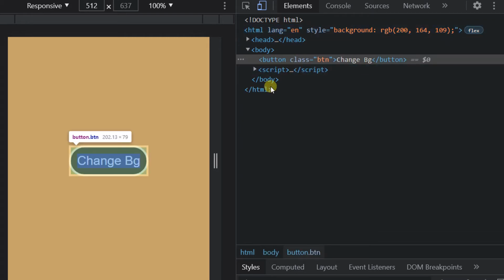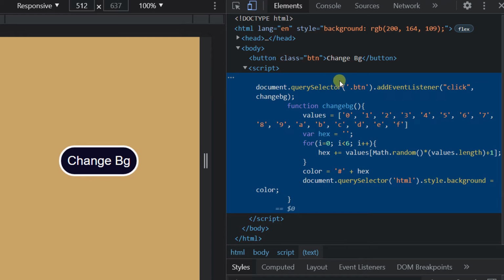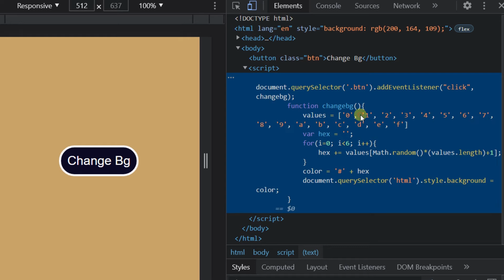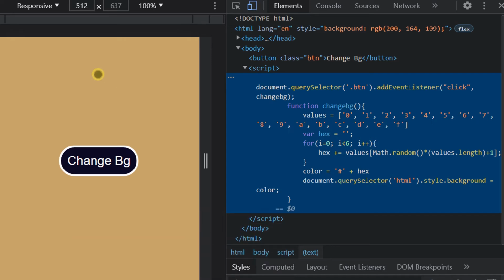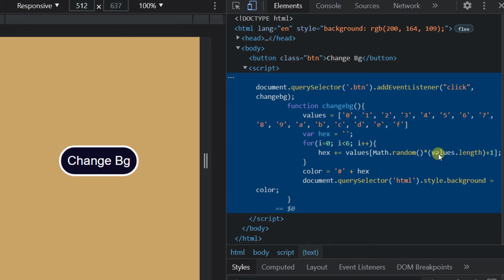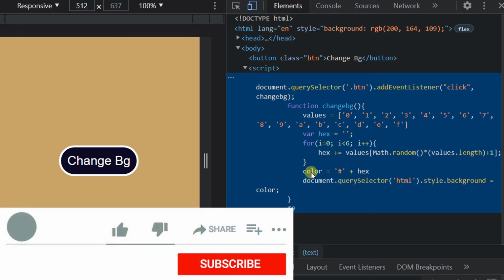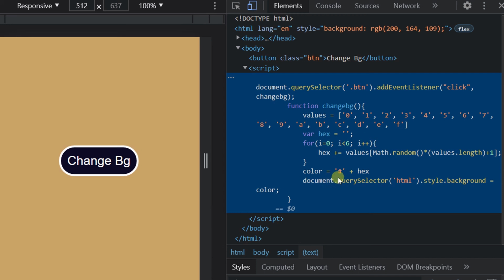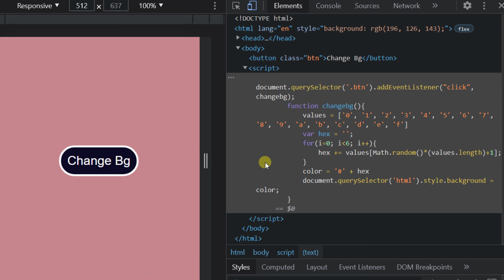Change Background Color On Click - HTML CSS and JavaScript. || code available.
In this video, I have explained the JS code required to make the background colour changer app.  Background colour changer app changes the background colour on clicking some button. We can achieve this using HTML, CSS, JavaScript. This project is mainly for beginners who are learning DOM manipulations.